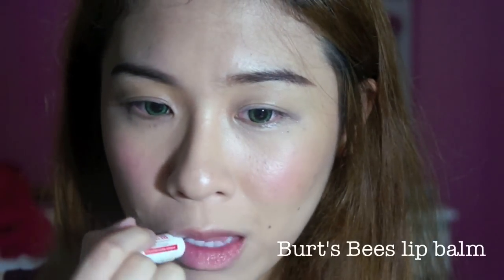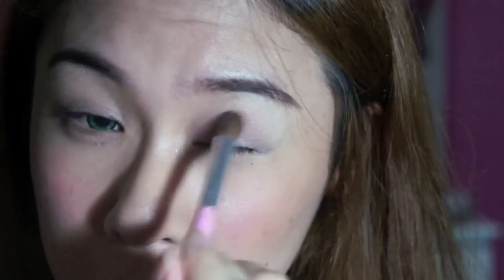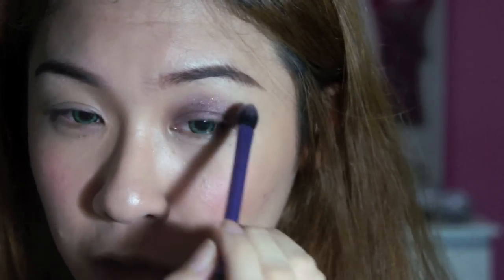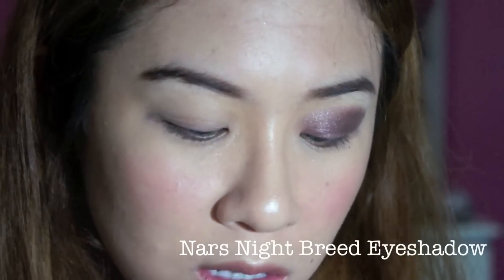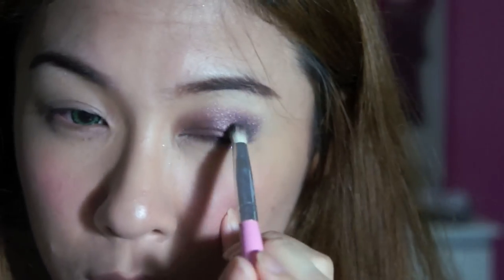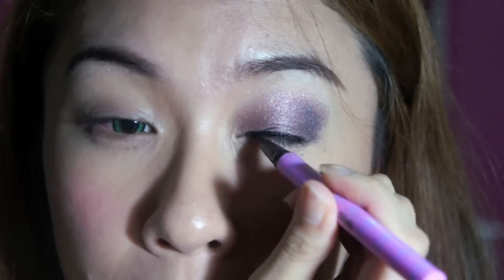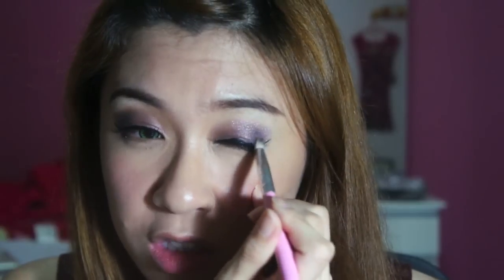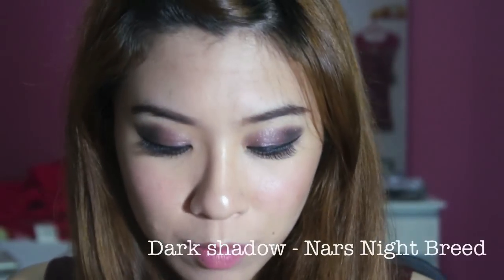Clubbing/Party Makeup | Viva Glam 3 (Lip)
Finally did a party look, whoop!

A look suitable for clubbing or drinks with the friends. Just amping up the colours and lips!